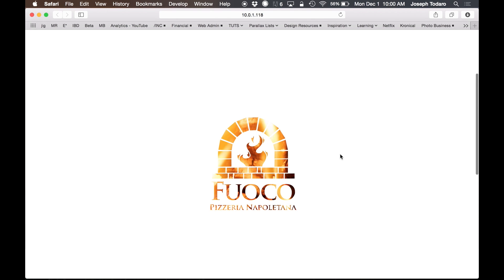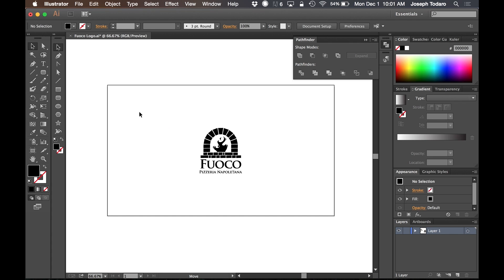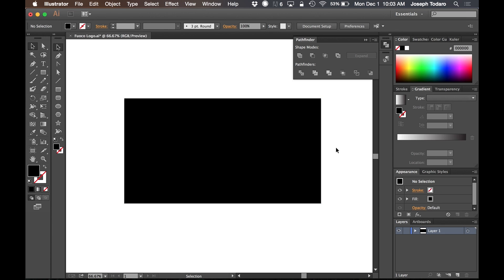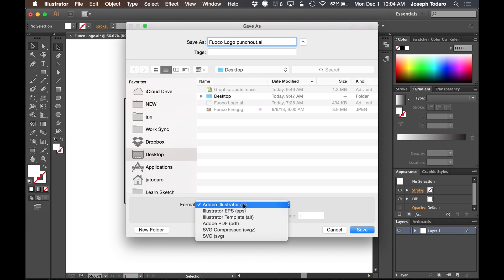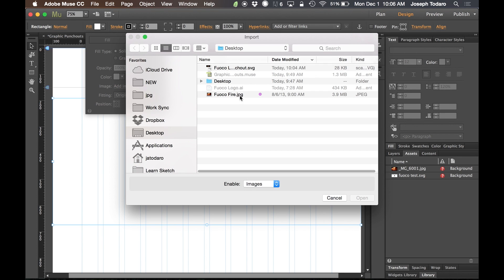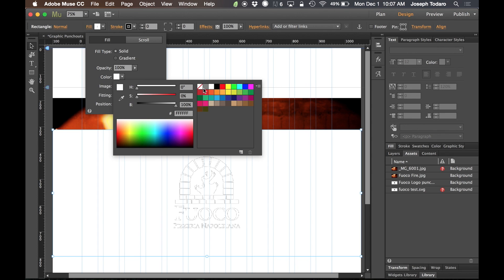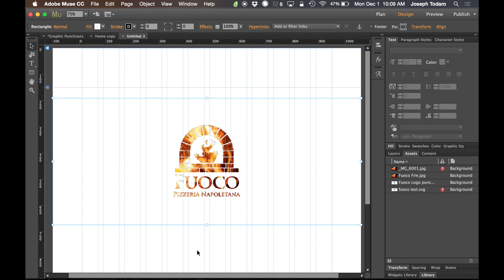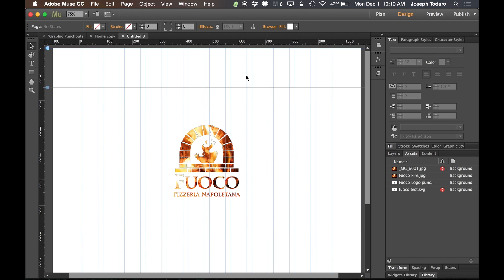Adobe Muse CC Parallax Scrolling Tutorial | Graphic Punchout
In this tutorial we look at how to take advantage of the new SVG support in Adobe Muse CC 2014.2. Here I leverage Scalable Vector Graphics to create a banner with a logo graphic used as negative space to reveal a background image to create depth...